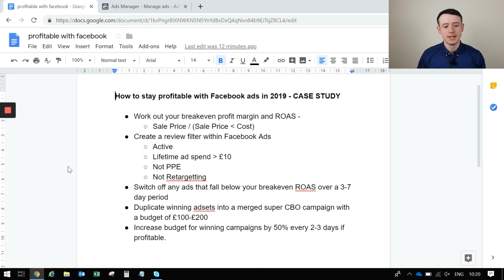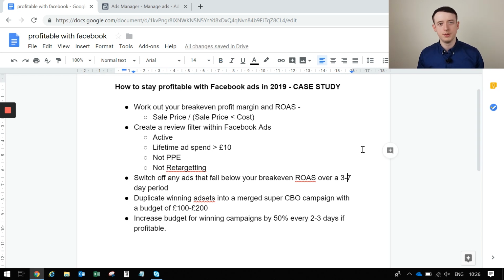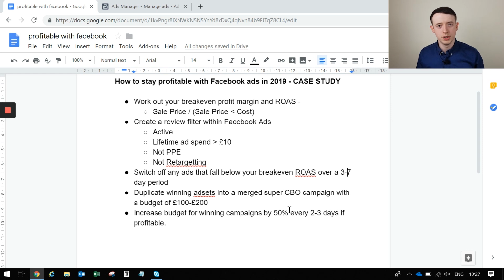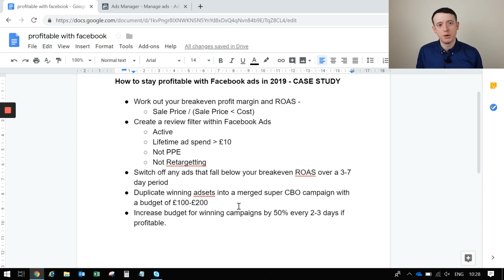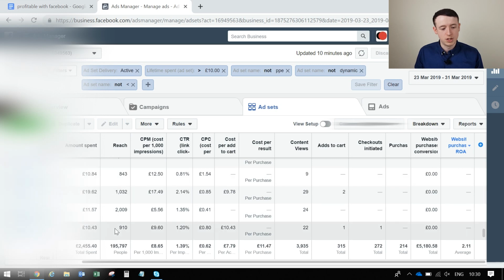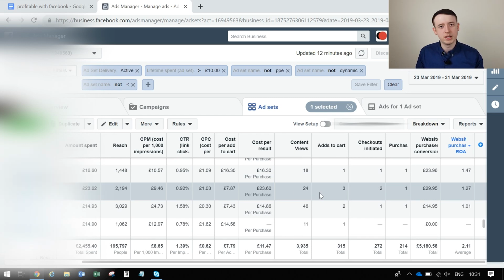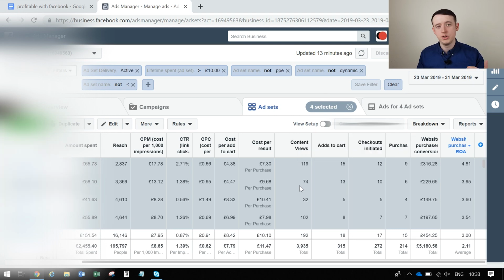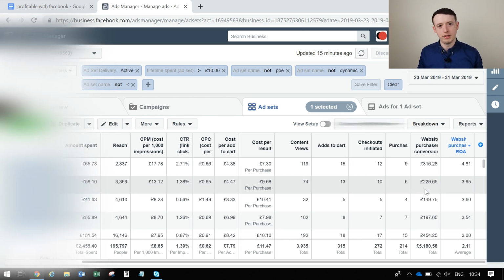How To Stay Profitable with Facebook Ads - 2019 CASE STUDY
How I generated over $700,000 with my dropshipping store

Hey everyone!

In this video I explain how I manage my Facebook ads on a daily basis and the methods I use to make sure my stores stay profitable every single day whilst still being able to scale.

Aliexpress dropshipping
Oberlo Dropshipping
Shopify Dropshipping
Dropshipping for beginners
Facebook ads

However, this does not impact our opinions and comparisons to other products.